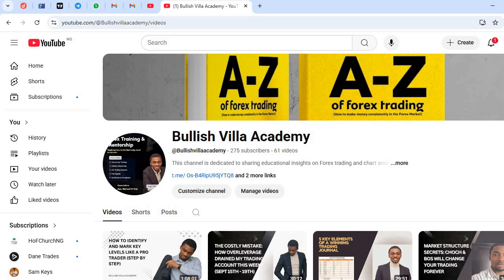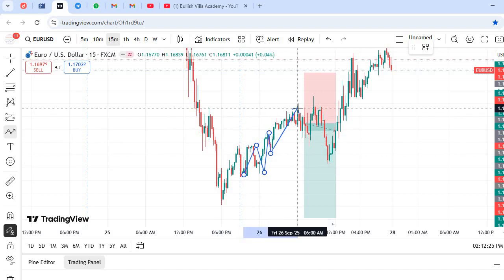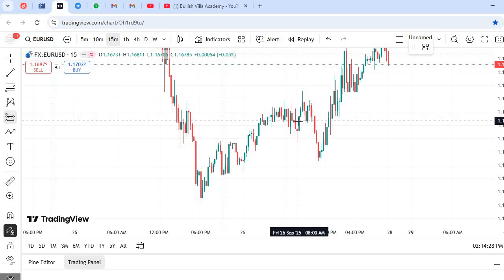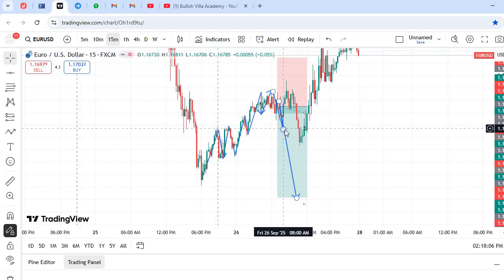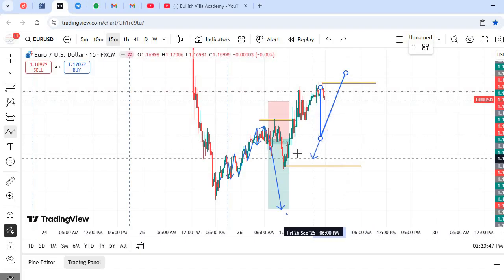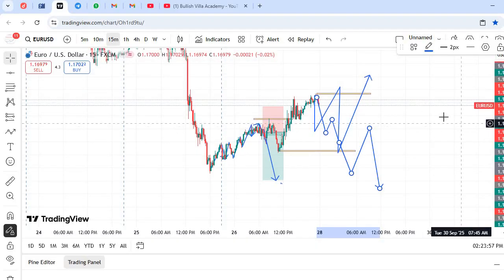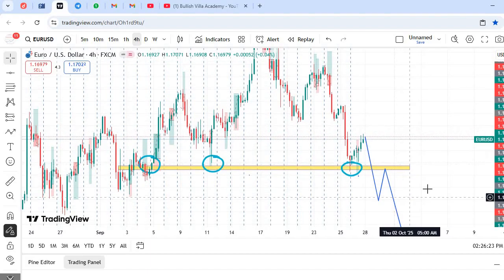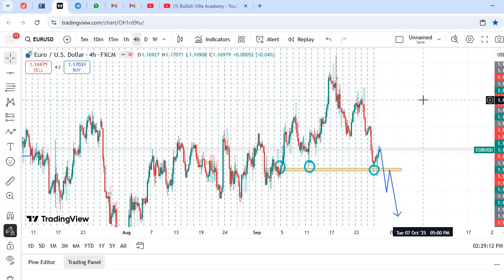HOW TO ANALYSE THE MARKET LIKE A PRO - USING EURUSD AS A CASE STUDY.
In this video, you’ll learn how to apply top-down analysis to identify market direction and recognize critical shifts like CHOCH and BOS. It’s a step-by-step breakdown packed with actionable insights to sharpen your trading.

LEARN...TRADE...EARN.

✅For Training & Lifetime Mentorship
✅For Forex Account Management Service

To join Bullish Villa Academy telegram community and have access to the following:
✅ Get free trading insights & signals
✅ Learn strategies & risk management